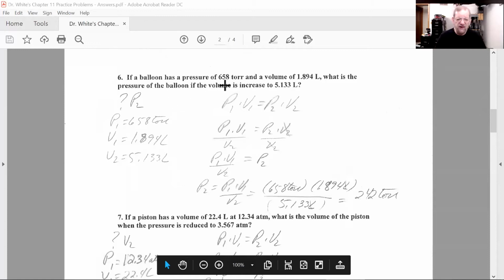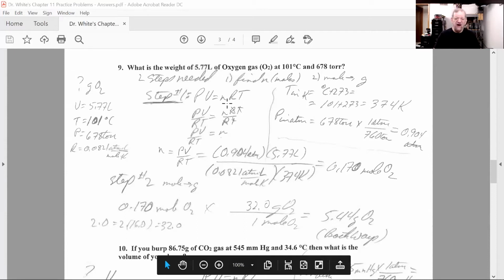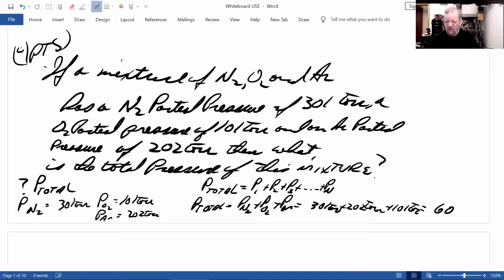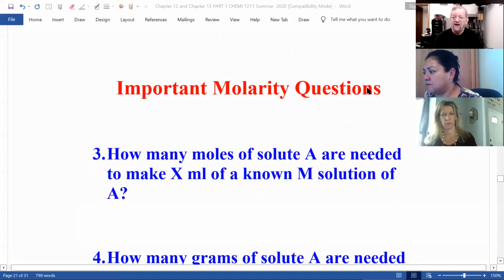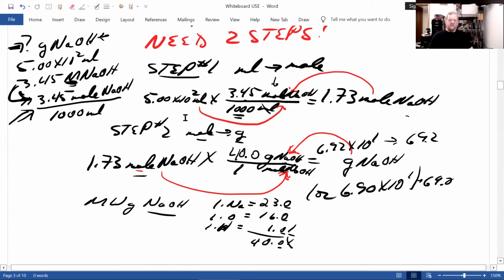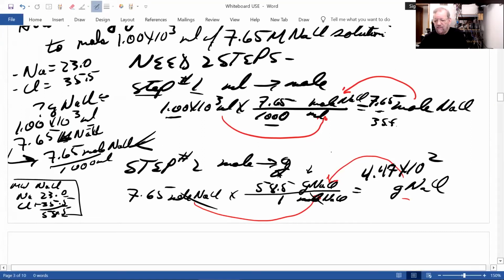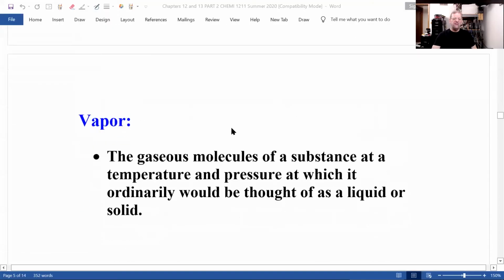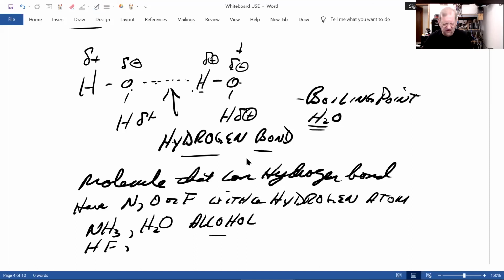20201105 CHEMI 1211 Zoom Meeting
Date: 20201105

Topics: Chapter 11 Gas Problem Set, Molarity, Colloidal Dispersions, Boiling Point, Colligative Properties of Solutions